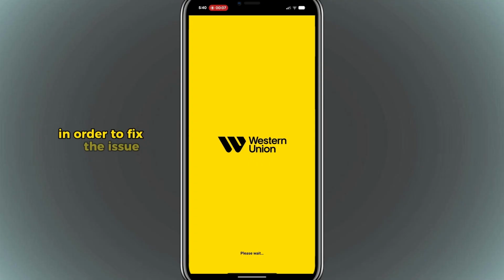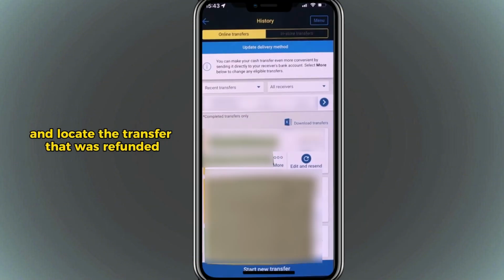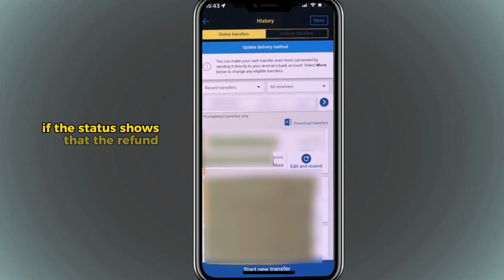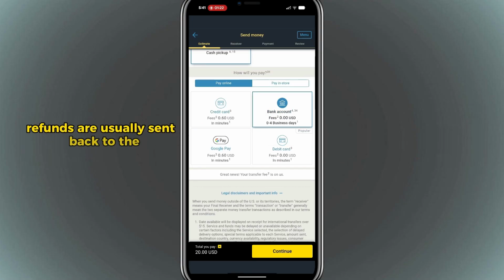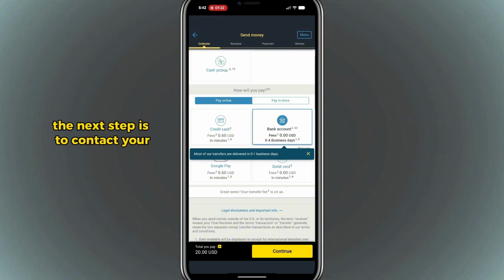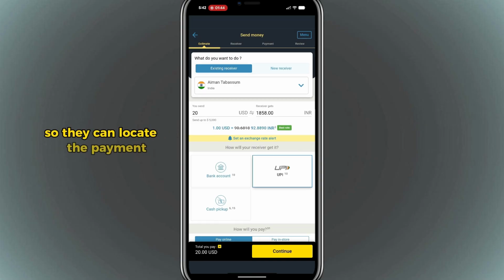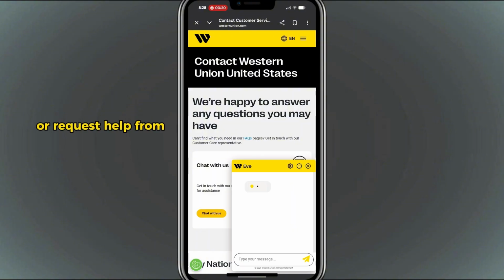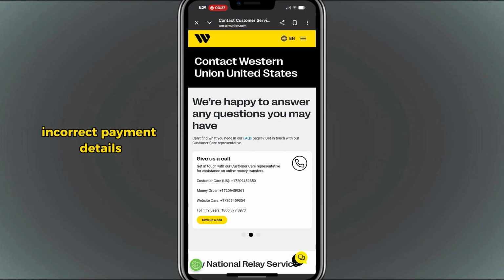Western Union Refund Not Showing in Bank (Problem Solved) 2026 ✅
In this video, you will learn why your Western Union refund is not showing in your bank account in 2026 and how to fix it step-by-step. This beginner-friendly guide explains common causes like processing delays, bank posting times, incorrect account details, and pending transactions, along with solutions to help you receive your refund successfully.